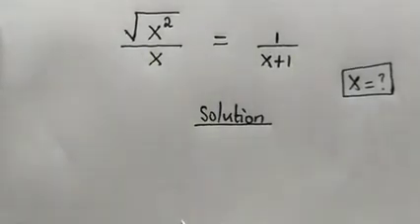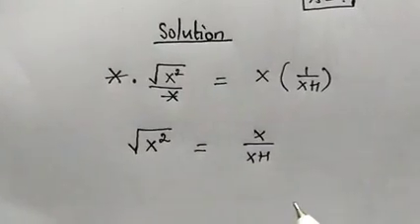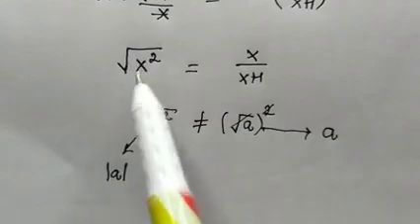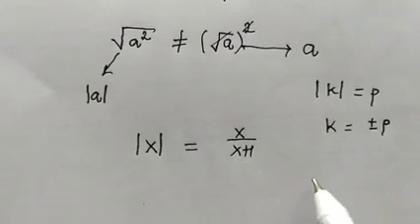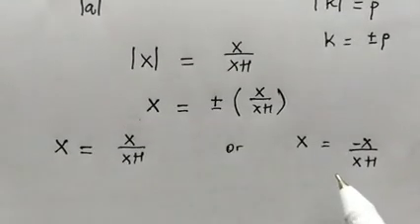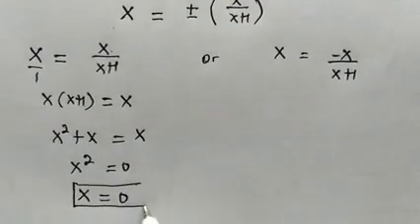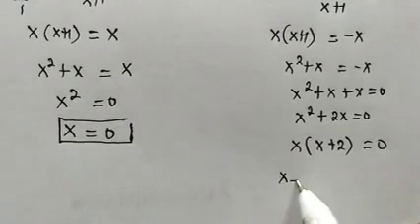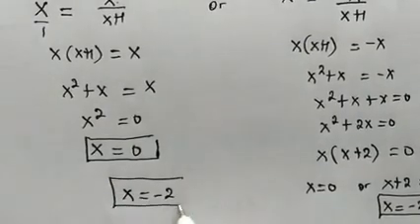Interesting equation | Can you solve | you need to be careful